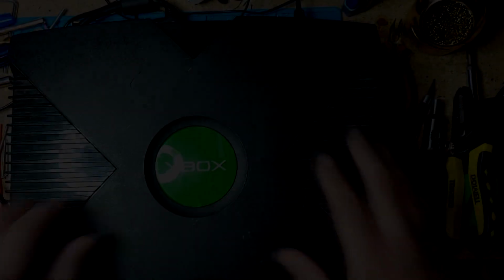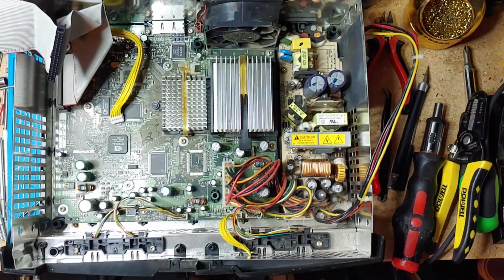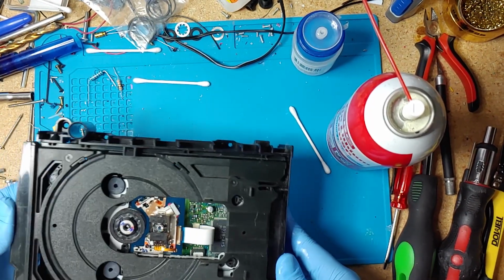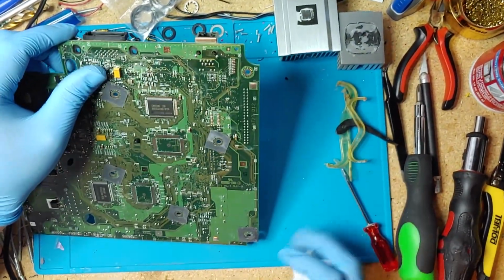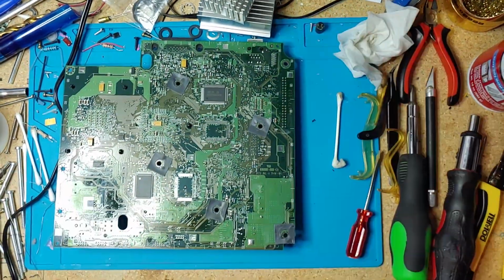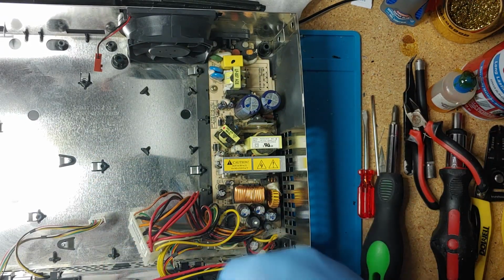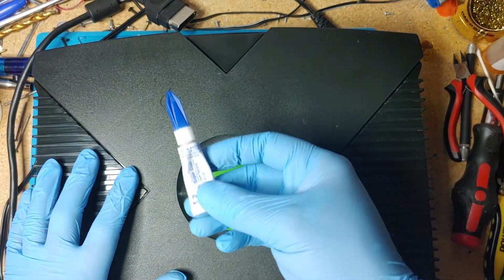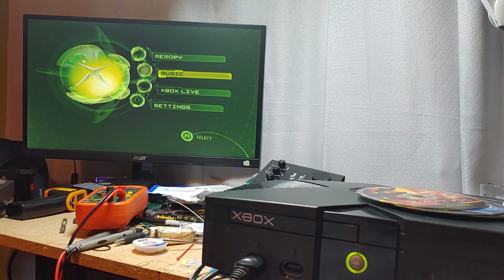How to Refurbished/Repair an Xbox Original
In this video i refurbished an xbox original